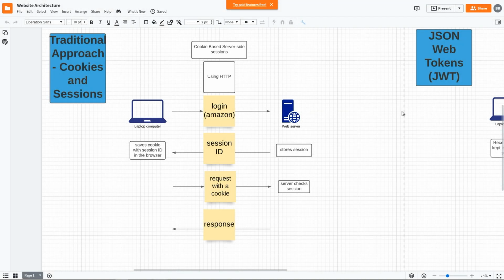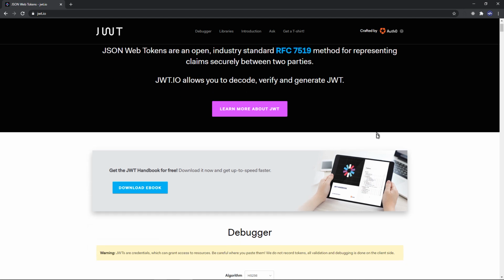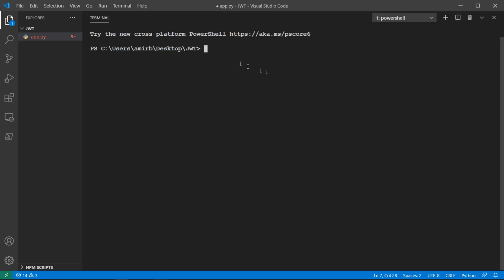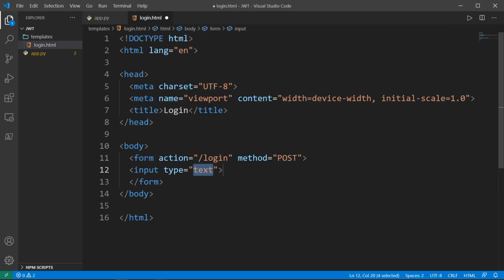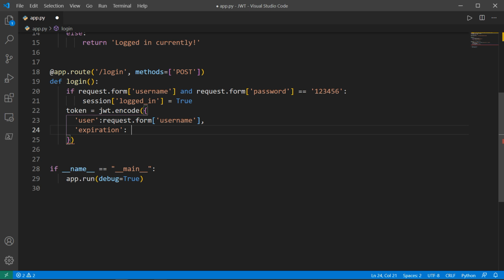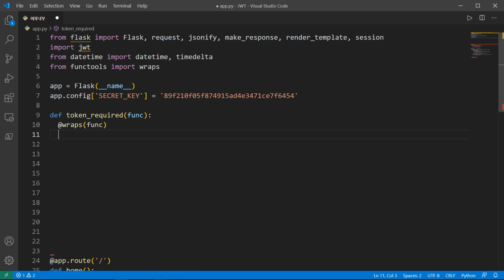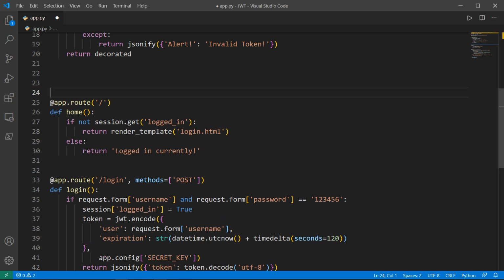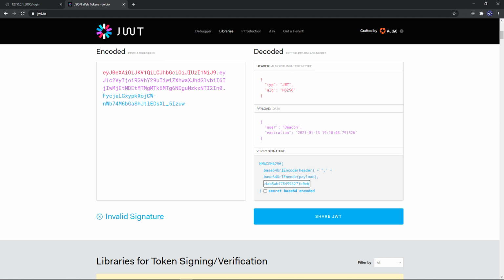User Authentication in Flask App using JWT [ JSON Web Token ]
This is a tutorial that explains the difference between cookies based server sessions and the use of Tokens, more specifically JWTs.
We are going to create a an app which is only a login and a password form that requests a JWT from the server, and we are going to verify it in JWT website (jwt.io).

Index 📝
00:00 Presentation
03:09 jwt.io website
04:56 Tutorial
22:31 Running the App
23:17 Demonstration

Tools used in video:
Microphone used in recording Blue Yeti
To check it out on Amazon
Coding on Microsoft Wireless All-In-One Media Keyboard (N9Z-00001),Black